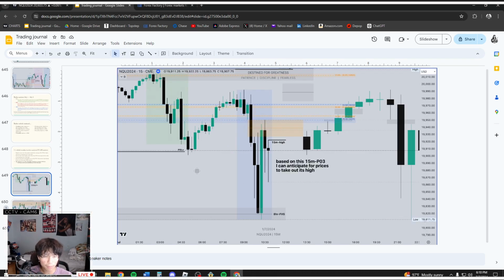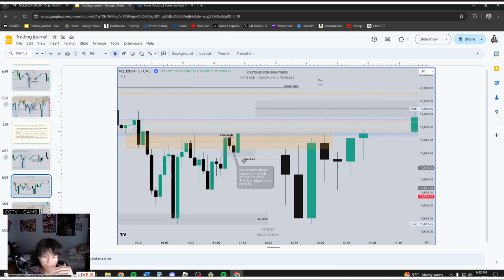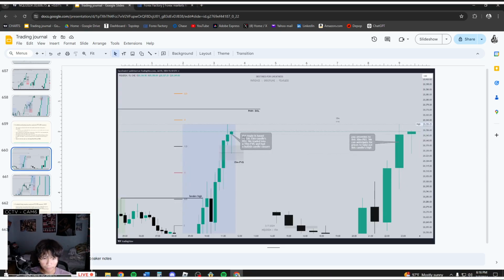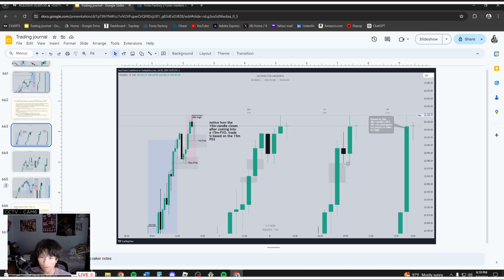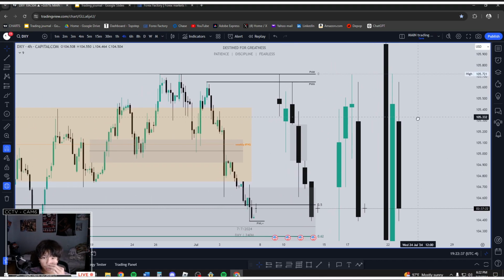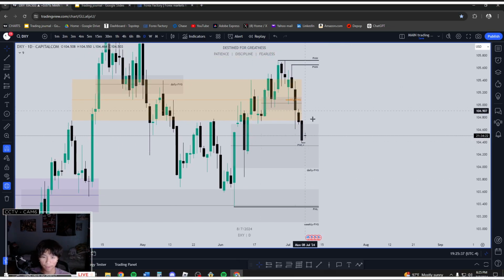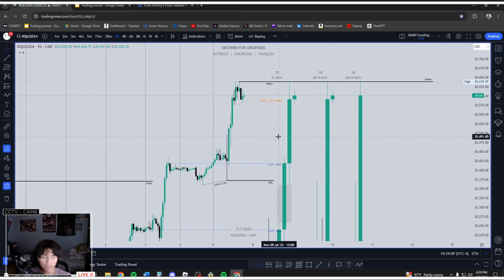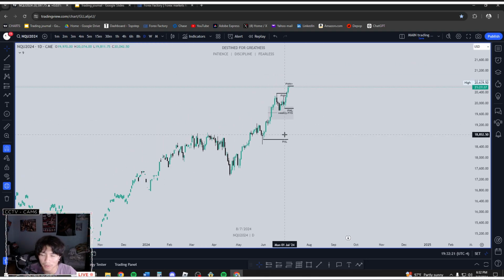July 8 - July 12 weekly market outlook / weekly trade recaps + QnA